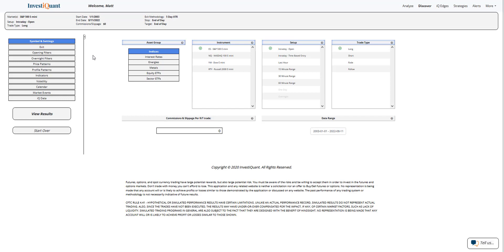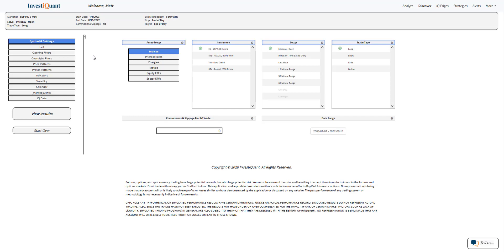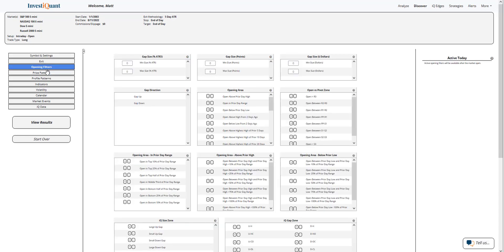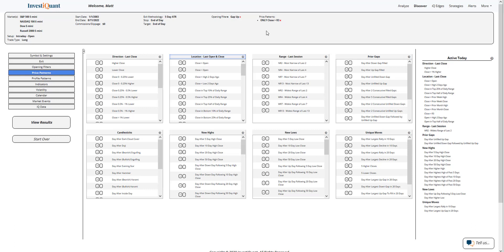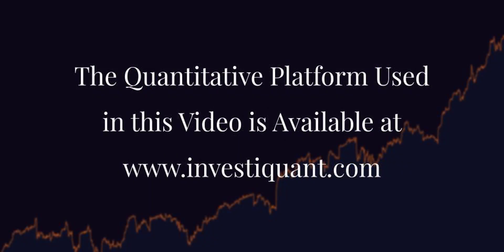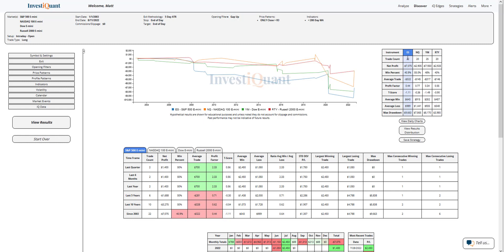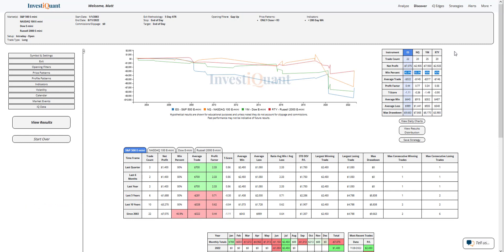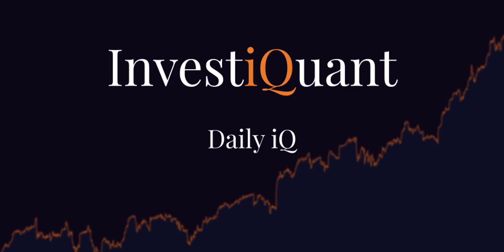The markets closed above the R3 pivot yesterday, let's see what has filled such a strong close.